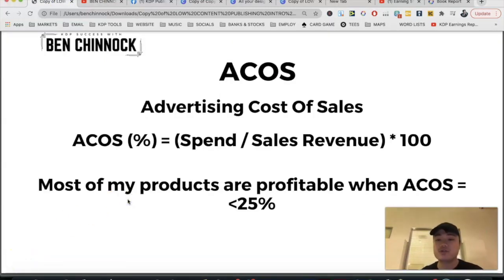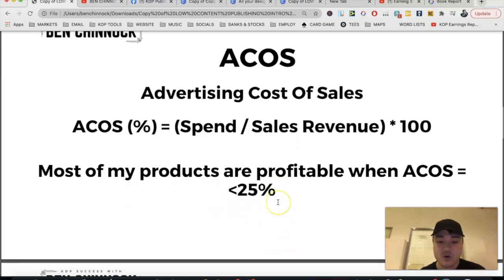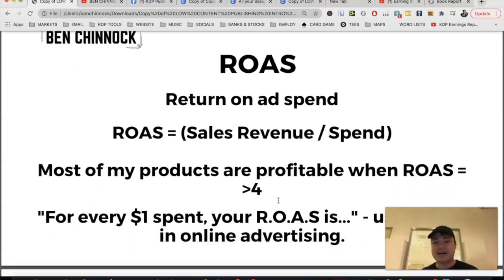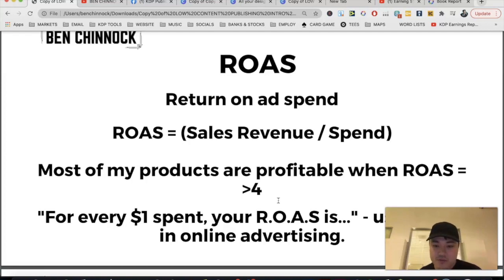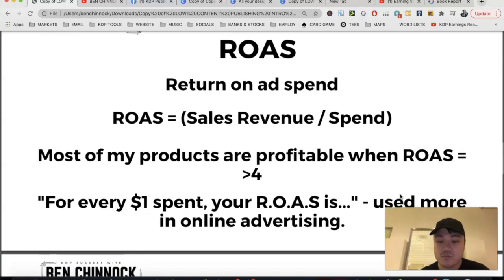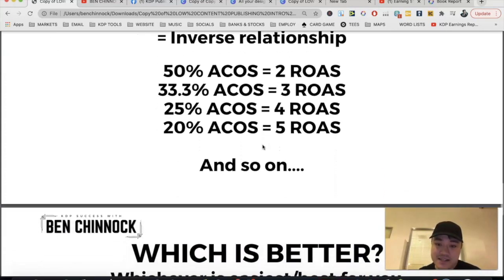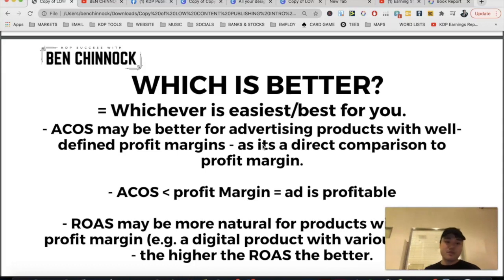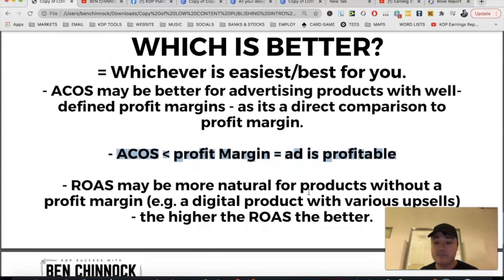What's The Difference Between ACOS and ROAS? | Online Marketing | KDP Success With Ben Chinnock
In this video, I discuss what ACOS and ROAS is, their differences and which one is better to use within your business. 🔥💸